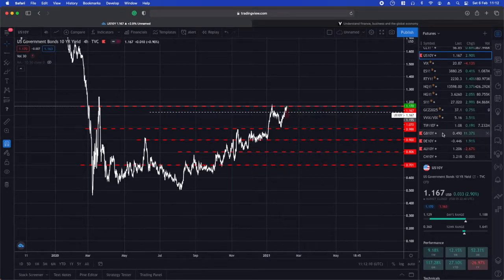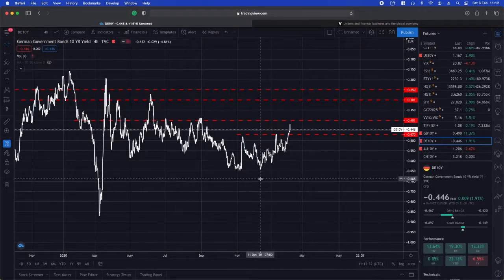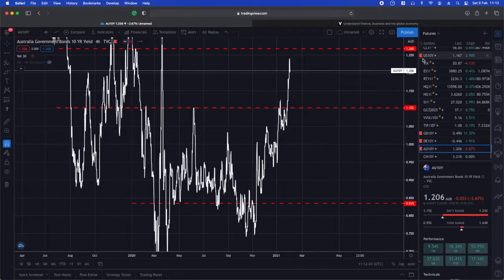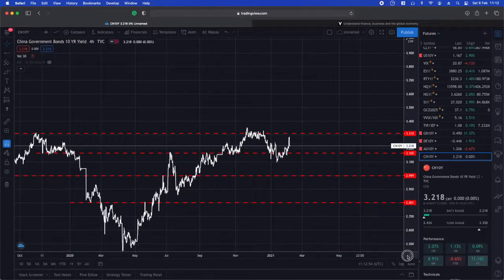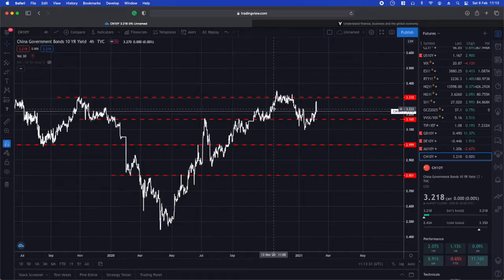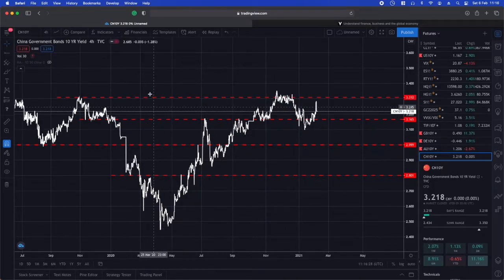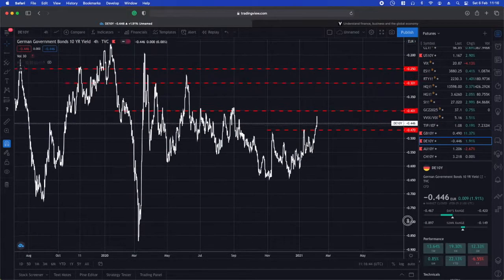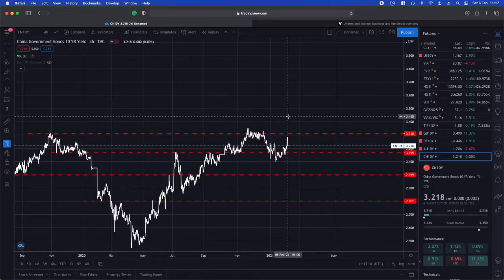Realvision Exchange reply - Anyone talking about interest rates anymore? 4.0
I made a quick video in reply to myself I guess as at least on RV everyone is still talking ar-mag-a-don and interest rates falling to 0